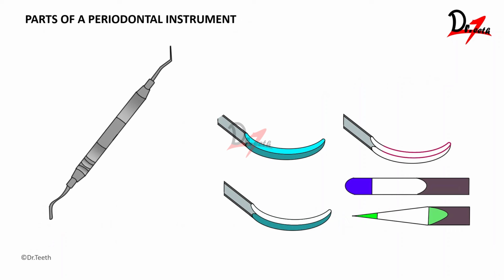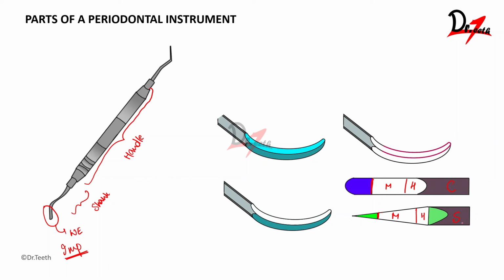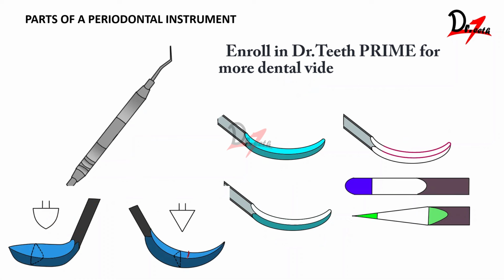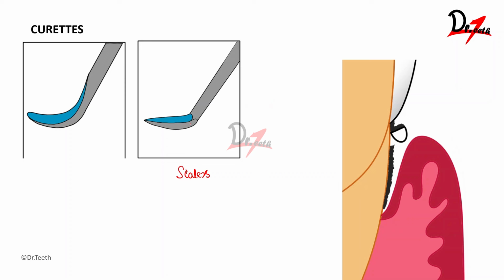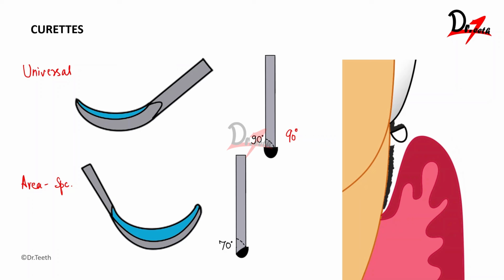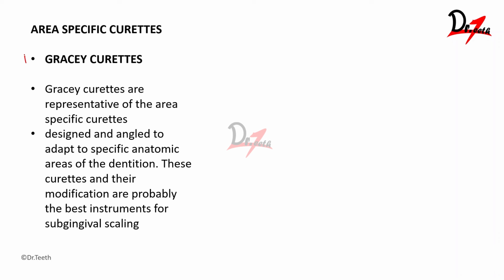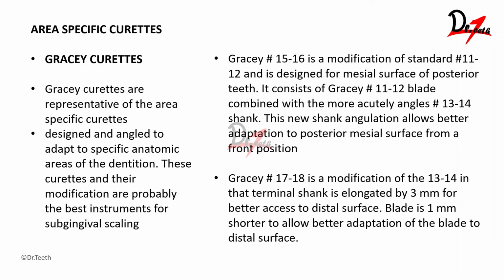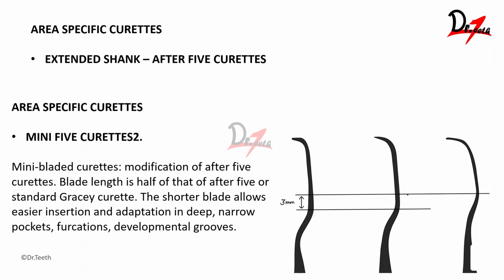Scaling and Root planing Instruments | Scalers & Curettes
Extremely helpful for dental exam preparation, NEET-MDS preparation.